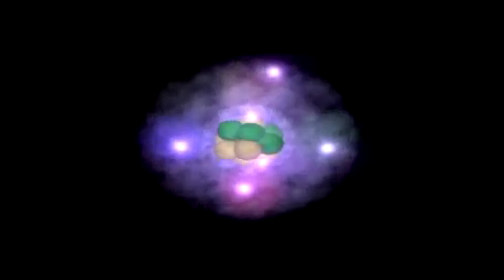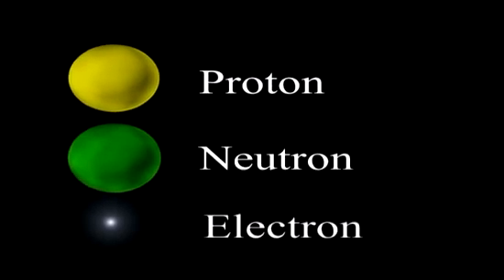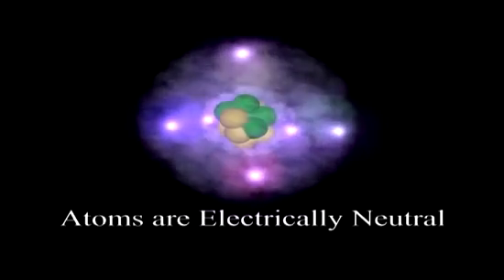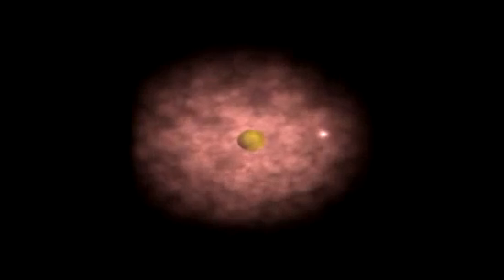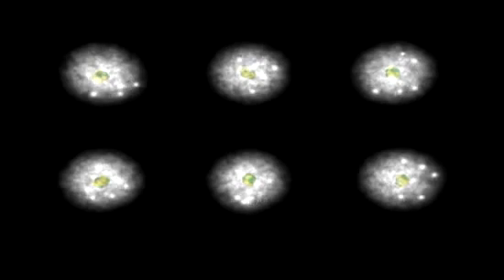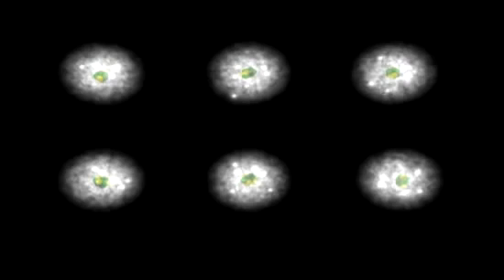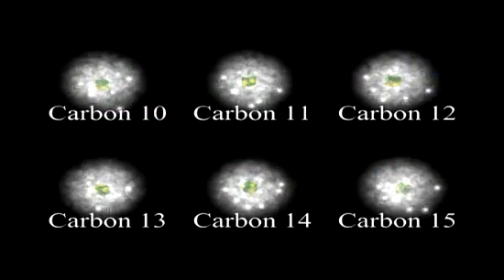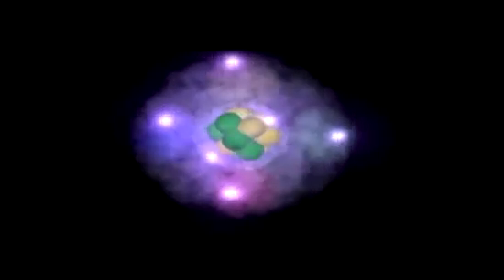מבנה האטום - סקירה כללית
הסרט מסביר על מבנה האטום והחלקיקים ממנו הוא בנוי (אלקטרונים, פרוטונים ונייטרונים). הסרט מסביר גם מה זה איזוטופים.
This video was produced by Great pacific media